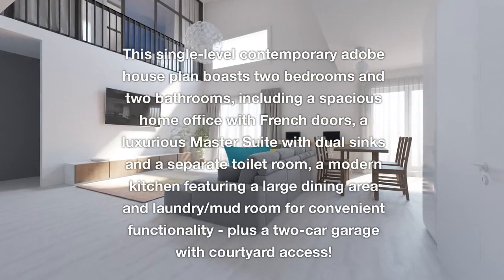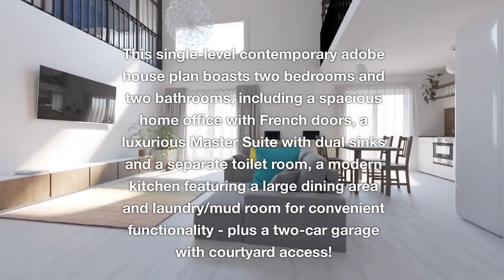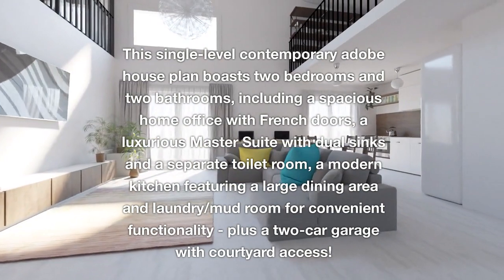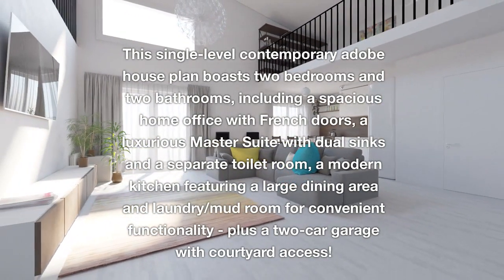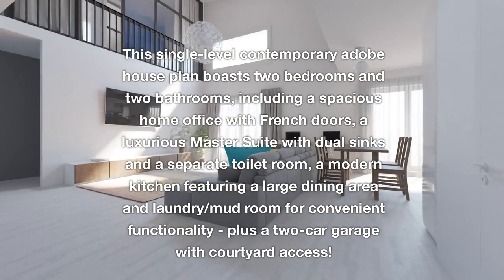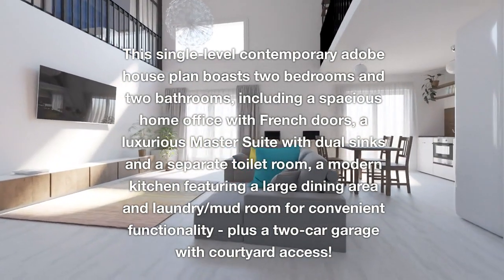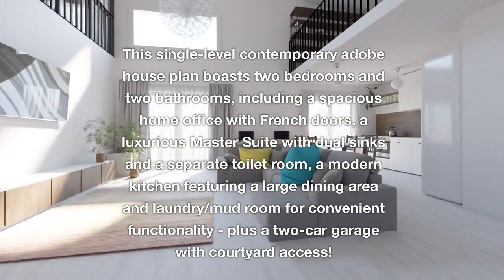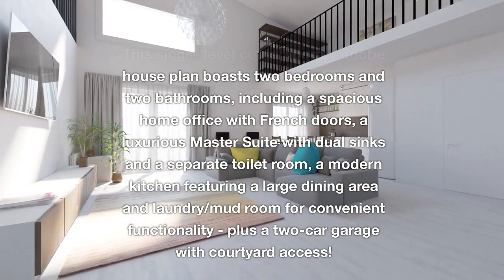I Built My Own House Of Adobe!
Join me on an incredible journey as I build my very own House of Adobe! In this video, I'll share the entire process of creating a sustainable and eco-friendly home using innovative adobe architecture techniques. You'll get an inside look at the DIY plans I developed, along with tips on how to incorporate artisan techniques and craftsmanship skills into your own projects.

Discover how I designed functional decor and modern spaces that blend heritage building with contemporary aesthetics. Whether you're interested in remodeling ideas, small space designs, or simply want to learn about outdoor living, this video is packed with inspiration for all DIY enthusiasts.

From custom layouts to budget-friendly solutions, I'll guide you through each step of the construction process, showcasing the beauty and practicality of adobe materials. Don't miss out on the chance to see how I transformed this space into an outdoor oasis that celebrates innovative interiors and sustainable building practices!

If you're passionate about home improvement and looking for fresh ideas, this House of Adobe project is sure to spark your creativity. Tune in and let's build something amazing together!

for complete DIY Projects and DIY Plans